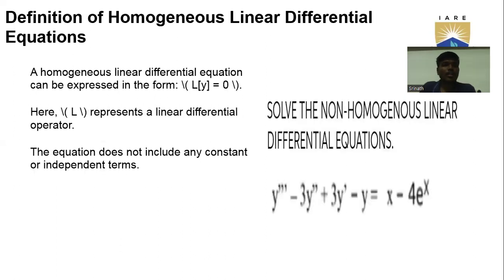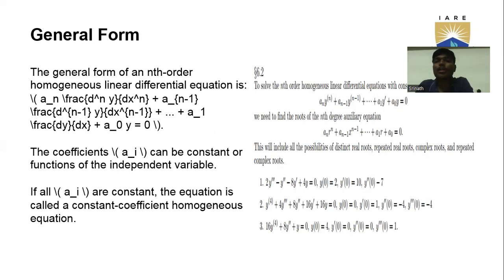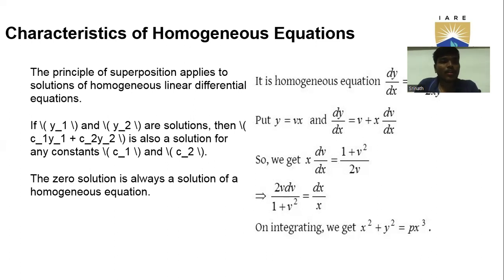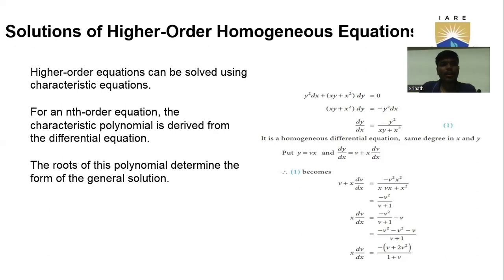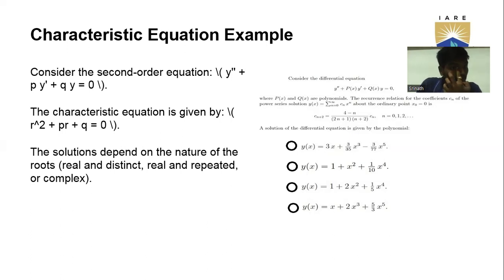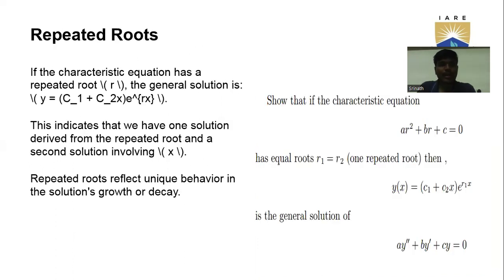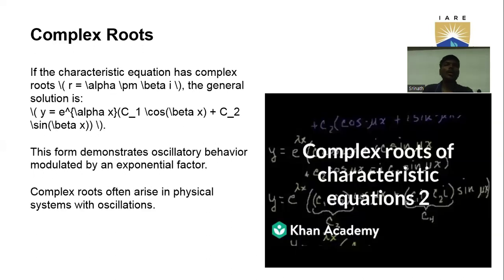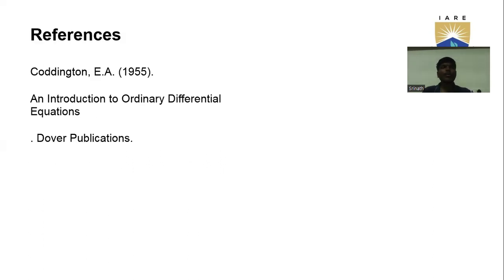21 February 2025